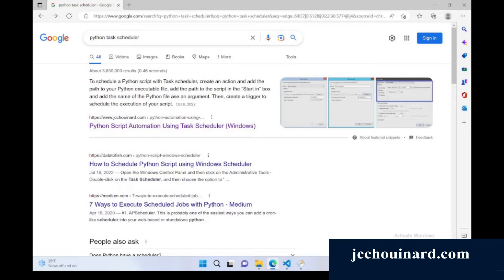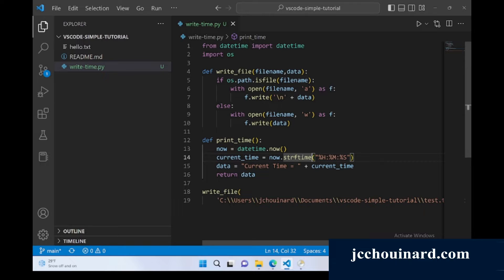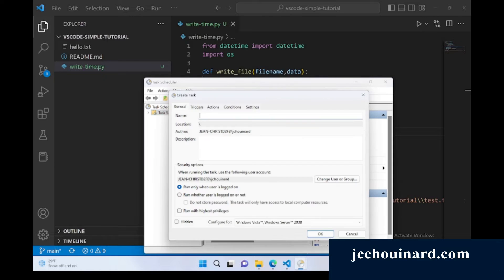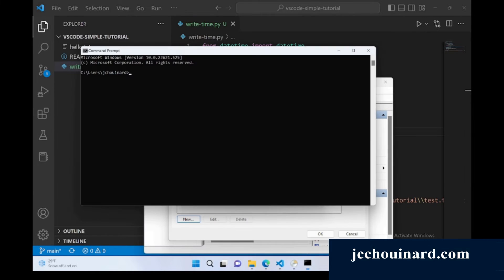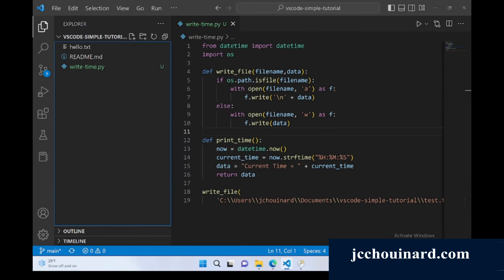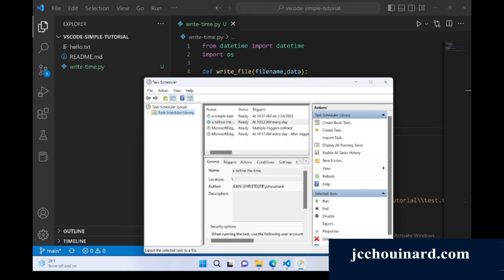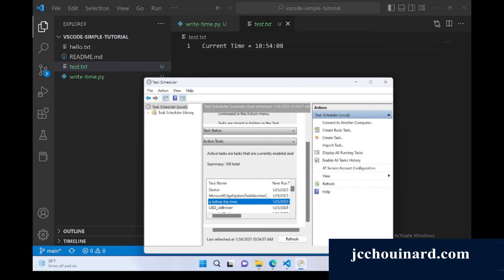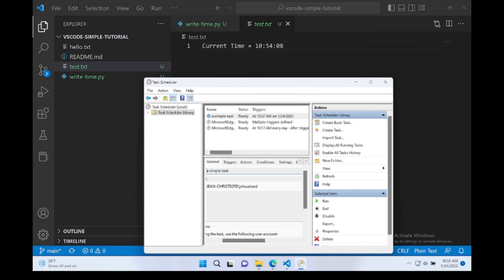Python TASK SCHEDULER: Automatically run a Python Script (Windows) | jcchouinard.com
In this video we will learn how to run a Python Script automatically on Windows using windows task scheduler.

Transcription:
hi everyone my name is today we will
learn how to automate the execution of a
python script using Windows task
scheduler
so you can search for my article using
python test scheduler and go to the
article and you'll have everything you
need in order to uh know what to do
everything I'm telling you in this
tutorial will be in there if you want to
get started the first thing we need to
know is that we're going to create a
python script first
that has this information so all despite
encrypt this does is that it prints the
time and save it to a test.text file

so now that we have the script we will
open Windows test scheduler so we go
here we search for task scheduler and we
the first thing we will do is we will
create a task
and we will say
uh tell me
the time
so tell me the time so we create that
task and then we need to create an
action for the file
so what the action is is what do you
want the task to do so you go there you
click on new and then what you'll need
to do is you will need to tell where
python is installed
so in order to tell where python is
installed you can go to command prompt
and you can type
where python where python
and then you have where the python
script is installed so you can copy this
and you can paste it here so now you
tell where your python script is
installed next you tell the name of the
script so right time dot pi
and you want to tell where the the the
file is stored so you can come here and
you can copy path
and
within your task you will tell the
location of the file then you click ok

so once the action is created we need to
tell it when to execute so you can go in
triggers
press on you
and then you select daily weekly monthly
or whatever you want and then you can
say I want to run this daily and I say
okay okay and this task will start
running daily
so if you're not sure if the task has
executed you can always press on run and
see what's going on and as you can see
by running test scheduler the new test
file was created telling me the time so
let's uh let's come back and just show
what we do if it doesn't work so you can
come back open test scheduler from
script so sometimes you'll be on that
screen so if you cannot find your action
you will go to active tasks and you will
try to find your task and then you will
double click on the task and then you
can go to the properties and you can
change your Trigger action so instead
here I could change this to trigger to
55
and say okay let's run it
if I want to delete the task all I go is
click on delete
yes
so this is how you run a python script
on automation using uh task scheduler on
Windows see you next